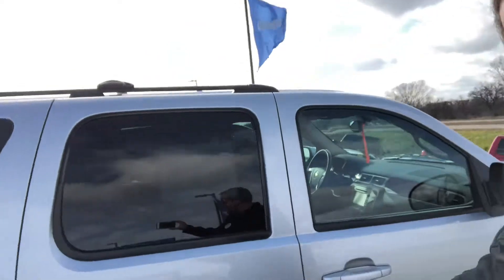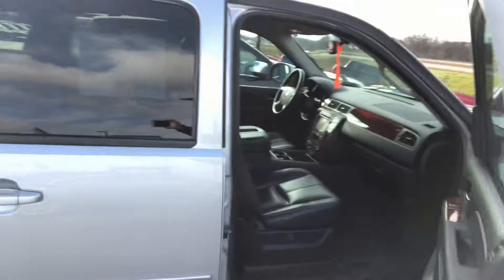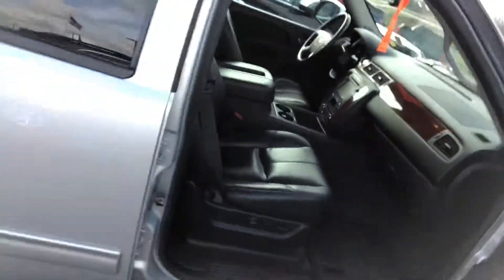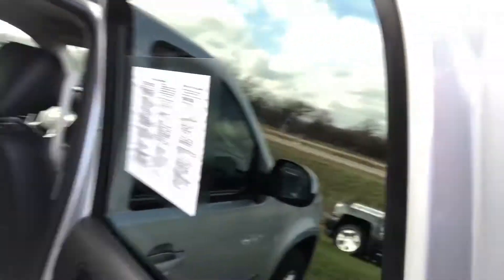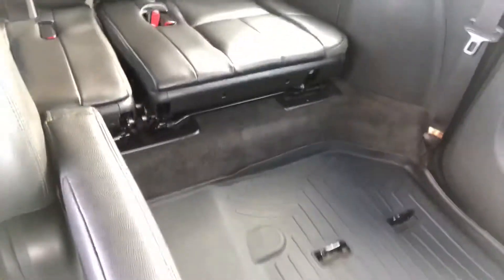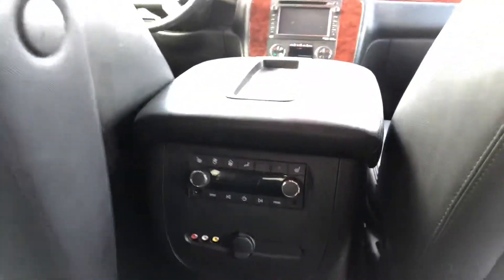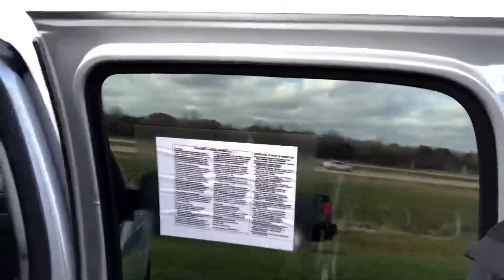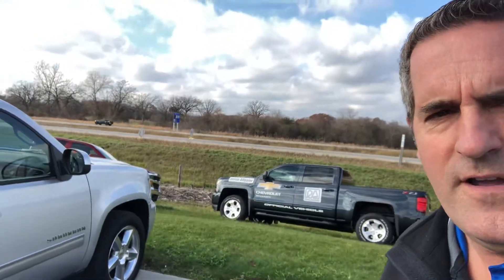Melanie’s video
2014 Chevy Suburban